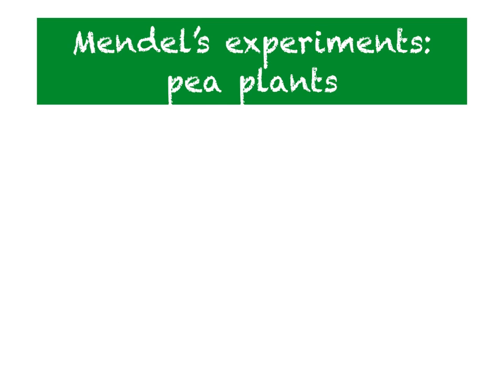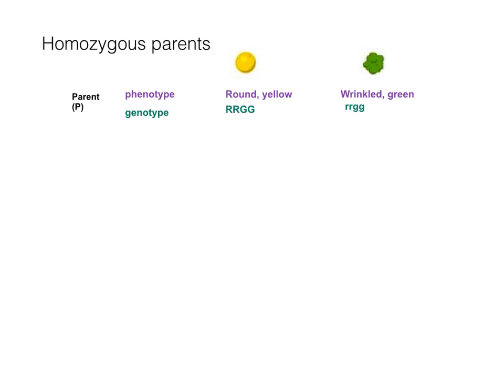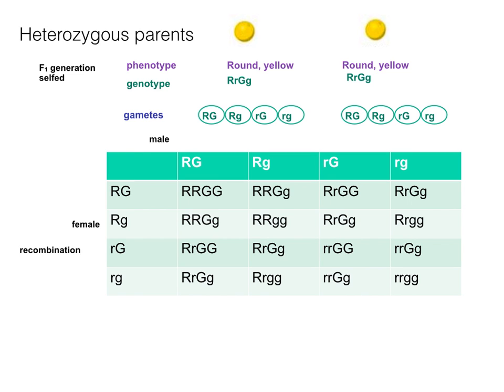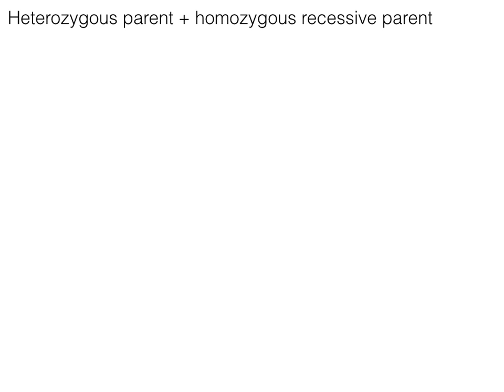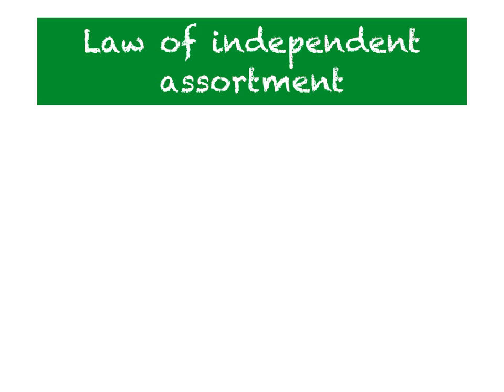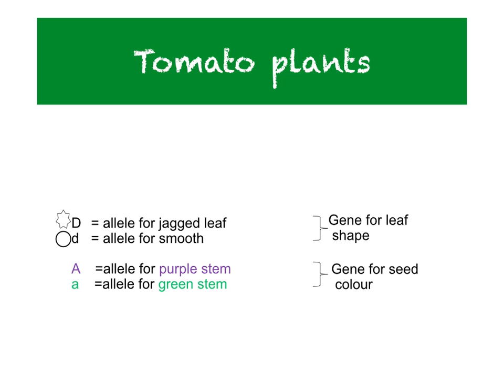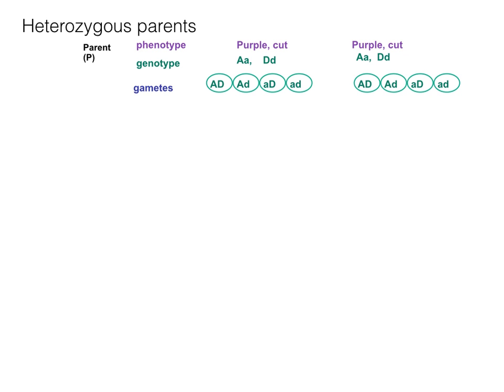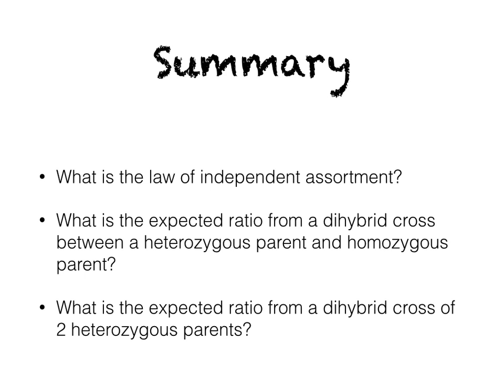A level. O.7. Dihybrid cross